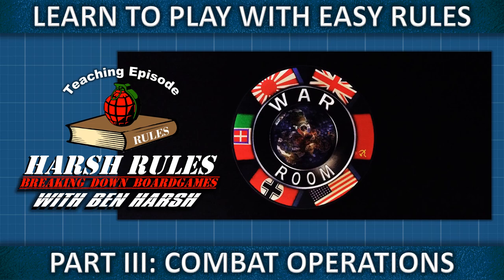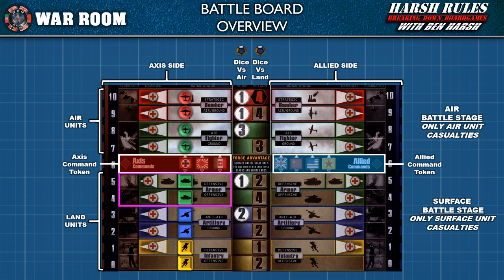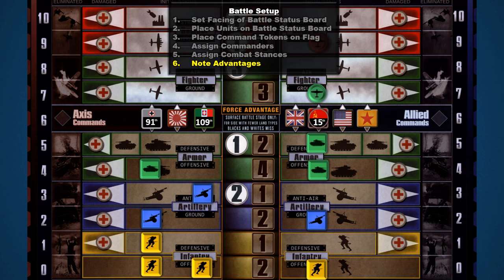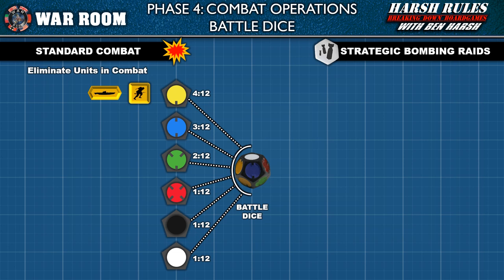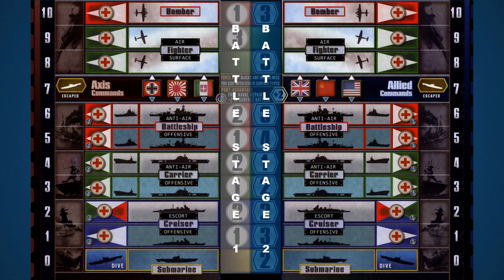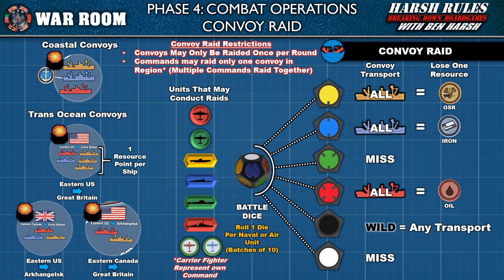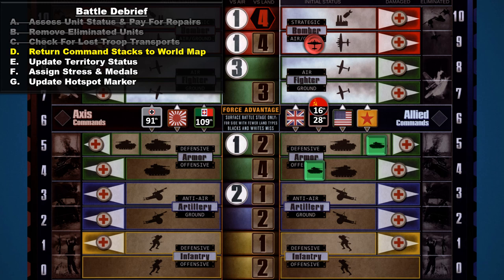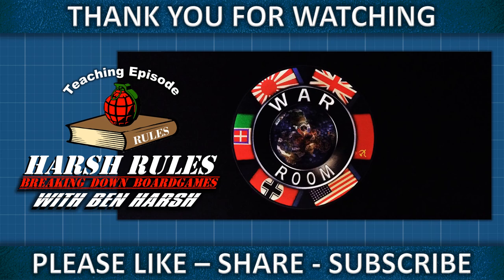Rules Breakdown: War Room - Part 3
Let's continue to learn to play War Room from Nightingale Games

Chapter Listing
0:00 Intro
0:58 Phase Combat Operations
3:02 Battle board Overview
8:48 Setting Up a Battle
11:08 Battle Example
13:48 Force Advantage
14:22 Battle Dice
16:21 Strategic Bombing Raids
18:46 Garrison Battles
19:46 Naval Battles
22:34 Convoy Raids
26:12 Battle Debrief
30:53 Return Command Stacks to World Map
31:22 Update Territory Status
33:34 Assign Stress & Medals
34:58 Update Hotspot Markers

Errata
We found another issue to correct.  The order of dice should be Black and then White.  (I stupidly had them reversed).  I've corrected the order and dialogue to accommodate this.

Tom from Nightingale Games was kind enough to watch the video and point out a rule I misunderstood regarding the Battle Board's damage boxes.  The corrected rule can be found at 7:36